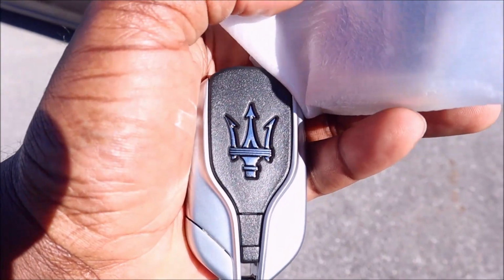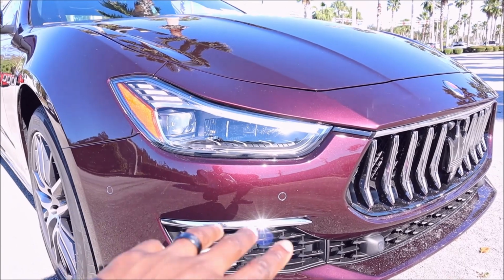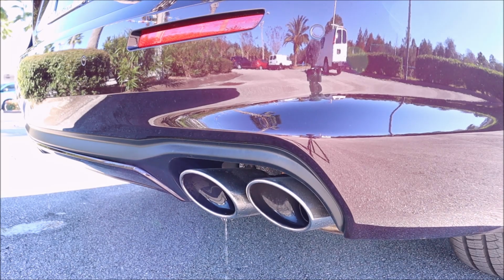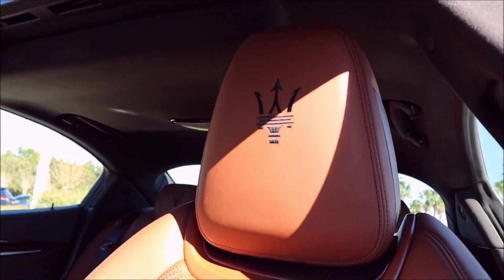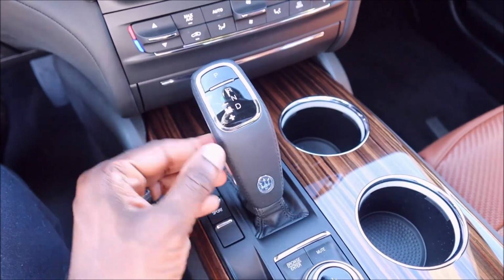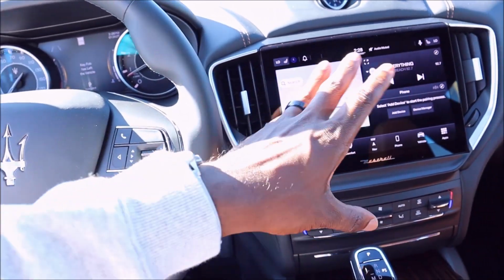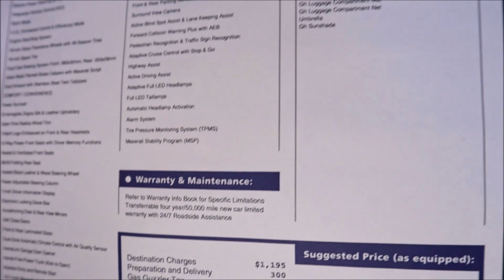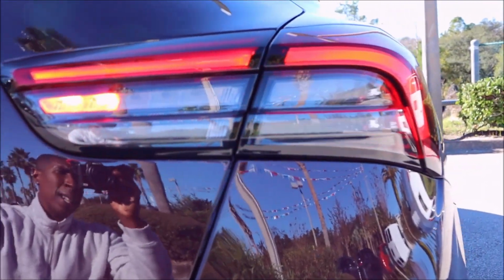This 2021 Maserati Ghibli S Granlusso Is As UNIQUE As They Come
This luxury model Ghibli sedan has a very rare exterior and interior combo that looks oh so good!